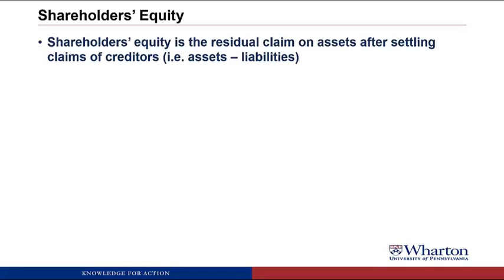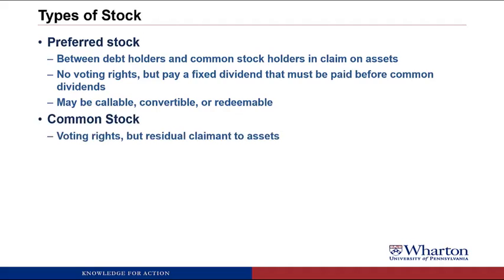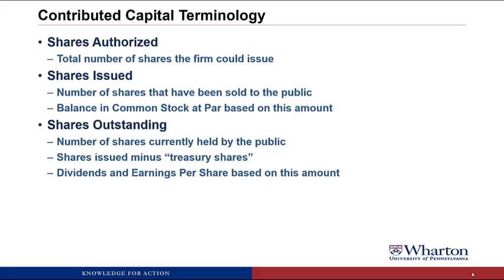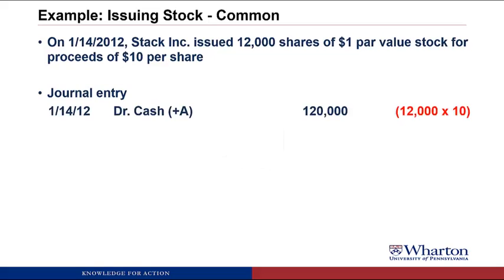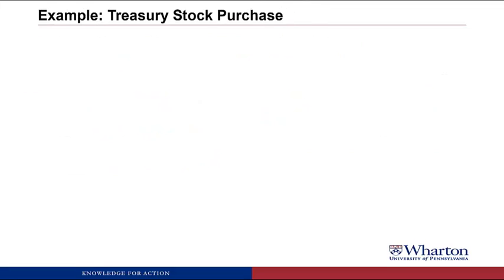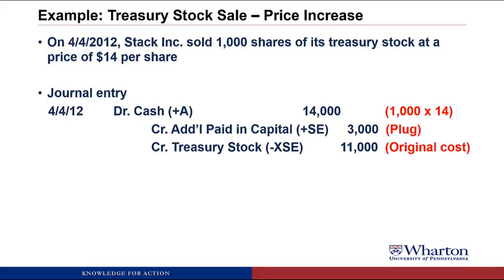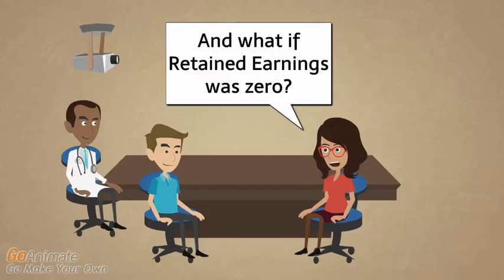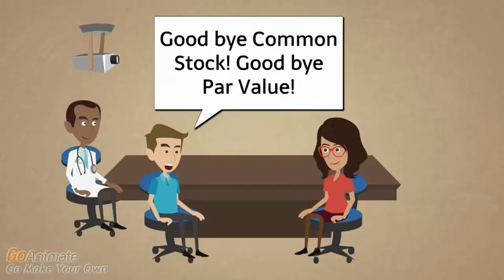An Introduction to Financial Accounting - 9.1- Share Issuances and Repurchases